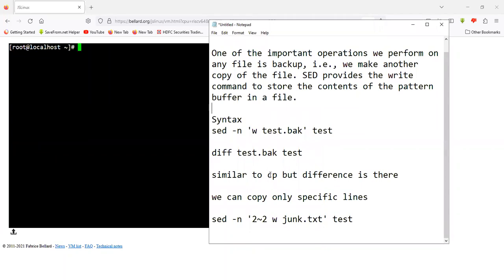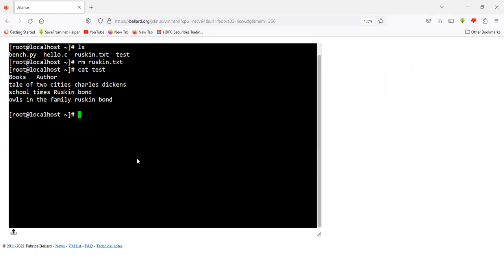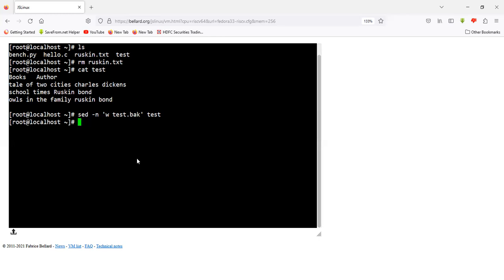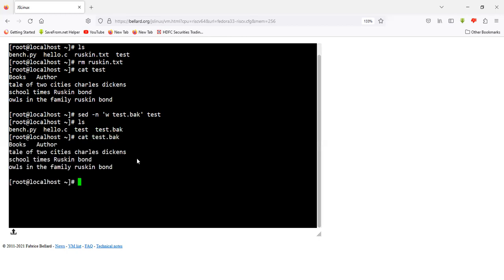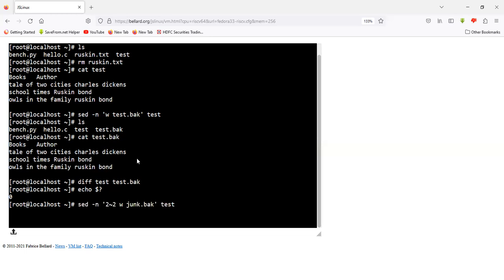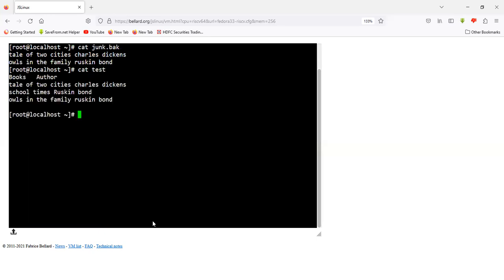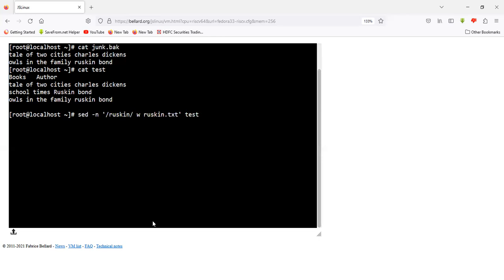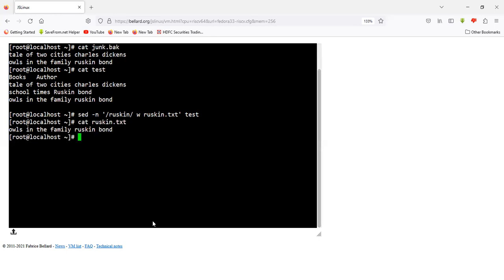SED BASICS, SED TUTORIAL, LINUX TUTORIAL, WRITING IN A SEPARATE FILE